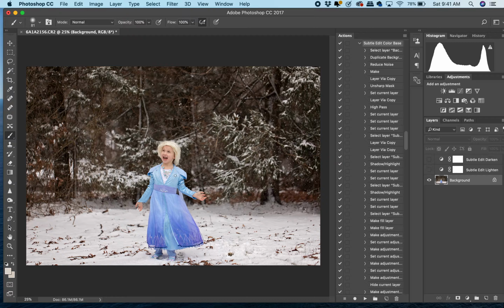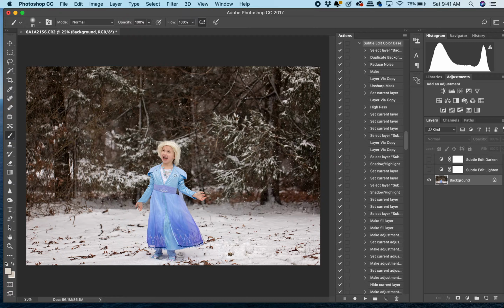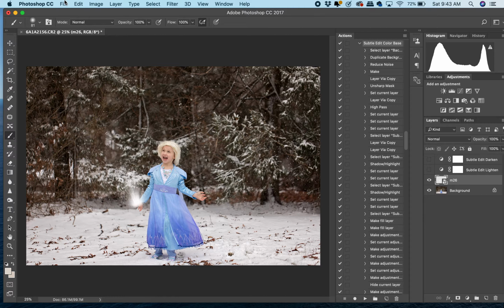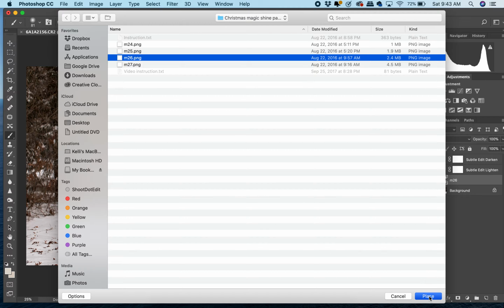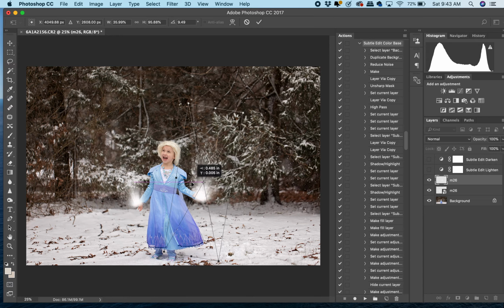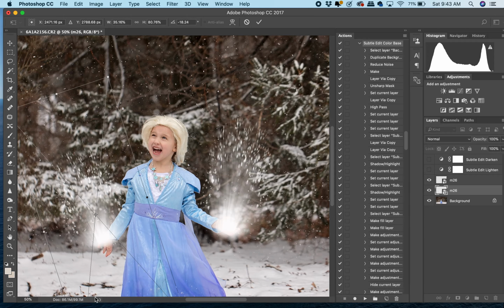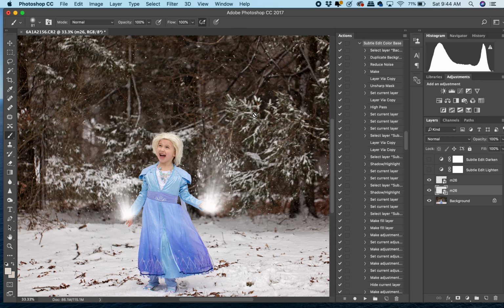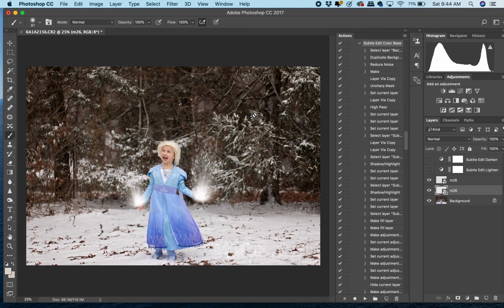Easy Photoshop Tutorial: How To Add an Overlay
In this tutorial, I easily explain and demonstrate how to add an overlay to an image in photoshop. Here we give Elsa a little magic.